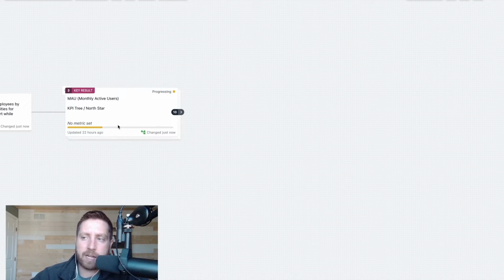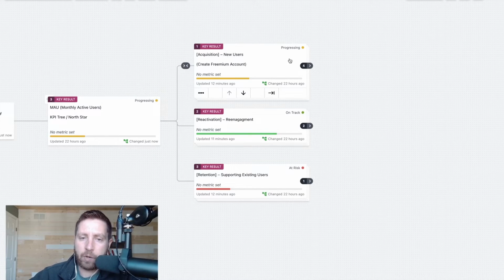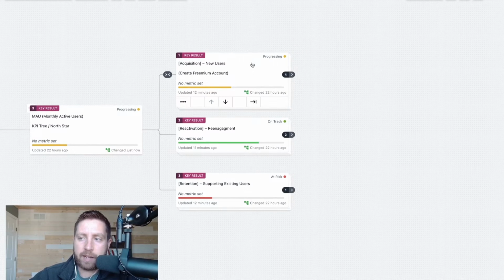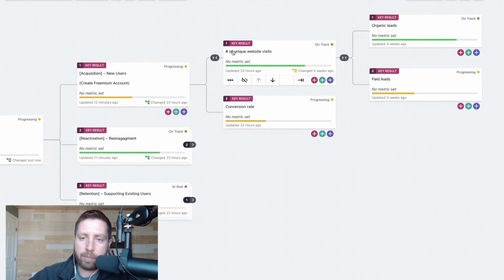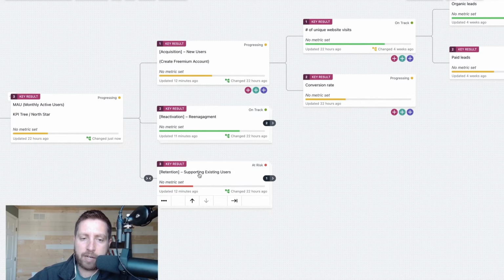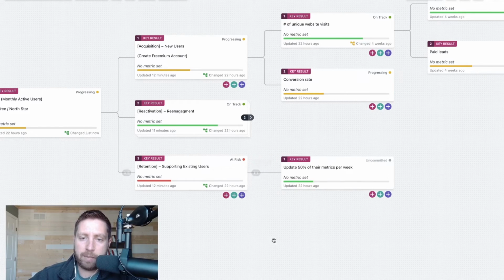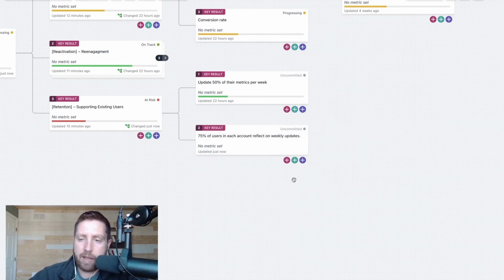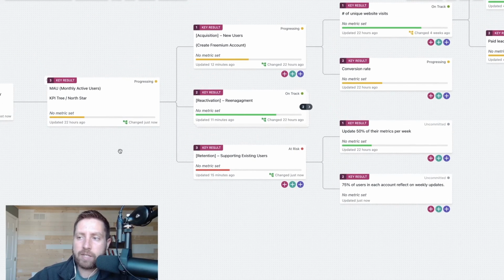KPI Trees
Use KPI Trees to get tactical and have better metric-driven conversations.